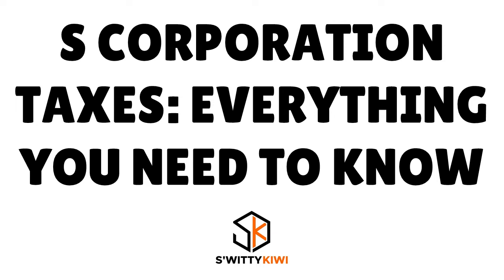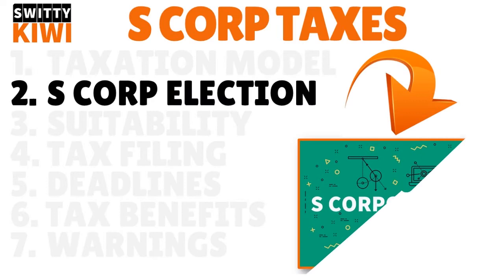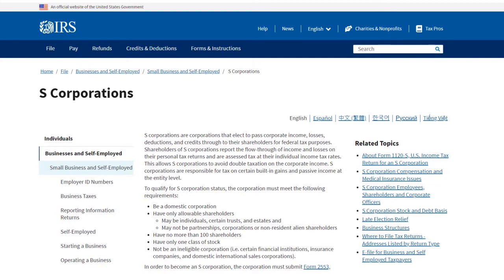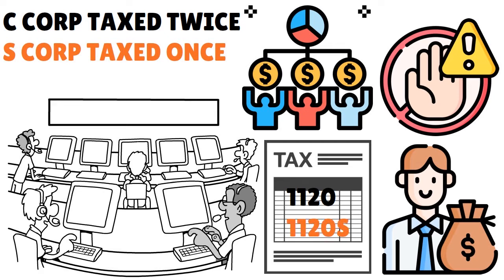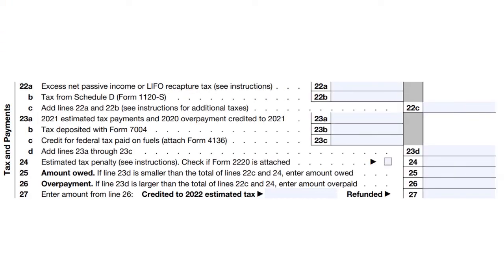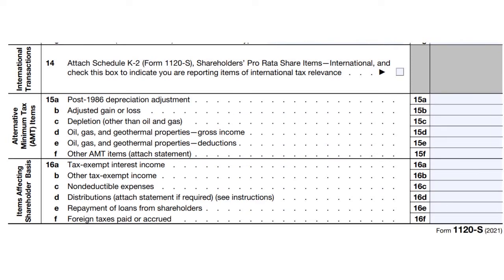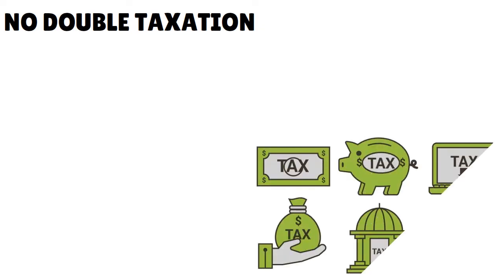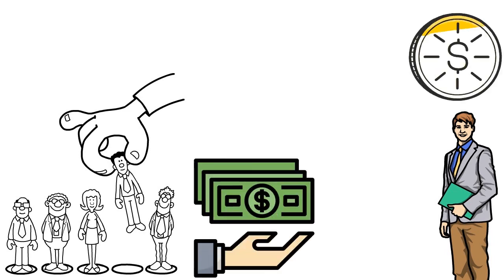S Corporation Taxes (2026): How I Finally Understood S Corp Taxes and Help You Master Them Too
S Corporation taxes in 2026 and how I learned to navigate S Corp taxation for real is exactly what we’re unpacking today, friend. Gosh, the fact that you clicked on this tells me you’re a brilliant, business minded legend who deserves a refund, a trophy and maybe a parade through downtown Phoenix. According to IRS data, more than 63 percent of S Corp owners misunderstand at least one major tax rule, and over 41 percent overpay or underpay because they don’t fully understand payroll, distributions or basis tracking. Inside this video, I’m breaking down how S Corp taxes actually work in a subtle, curious way that keeps you watching without spoiling the whole roadmap.
_Now let me get personal for a moment, pal. I once sat in a tiny coworking space in Indianapolis, staring at my Form 1120 S like it was a breakup letter from someone who still owed me money. I whispered “Marquis… why does this line look like it wants to fight me?” Then I blinked twice, took a sip of cold coffee and realized millions of entrepreneurs feel the same confusion when dealing with S Corp taxes. That moment became my mission. I promised myself I’d make S Corp content feel like a warm, hilarious conversation on a comfy couch, not a stressful sprint through a maze of forms. And here we are, bestie._
This video is your polished, elite, couch conversation guide to understanding S Corporation taxation in 2026. It is funny enough to make you wheeze and professional enough to make your accountant nod with respect like “hmmm… impressive.”
A clear, uplifting, hilarious walkthrough of how S Corp taxes work, how filing actually happens and what rules matter most without giving away every detail upfront.
A vibe that feels like you and I are sitting in a Denver coffee shop, plotting your financial glow up with confidence and joy.
✨ **What I need from you:**
👉 **Watch** this video from start to finish, creative beauty.
👉 **Comment** your funniest S Corp moment. I know you have one.
👉 **Share** this with another entrepreneur who needs clarity.
👉 **Tag** a pal who always forgets their payroll deadlines.
👉 **Like** this video because your support keeps this joyful community thriving.
We’re building a smart, uplifting, optimistic community here, friend. Stick around.